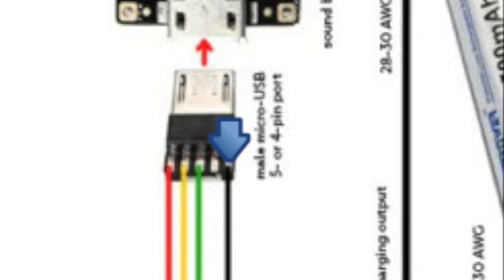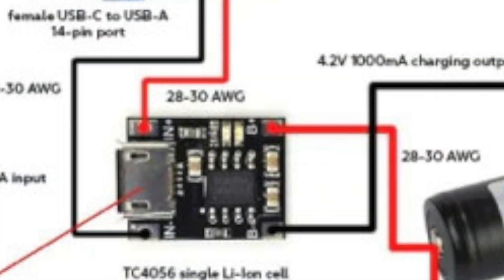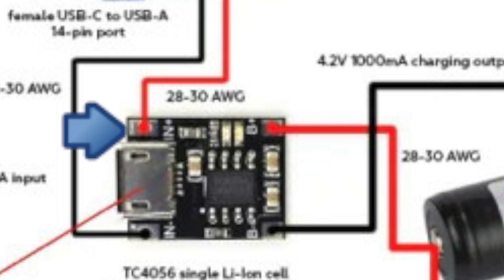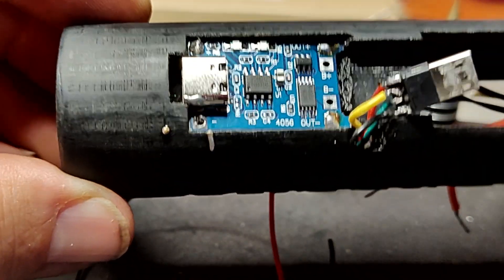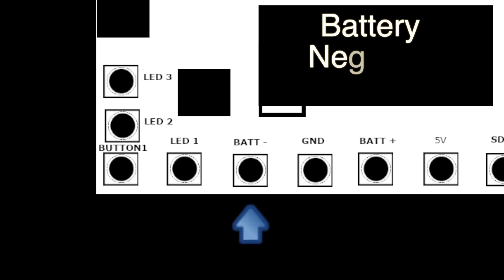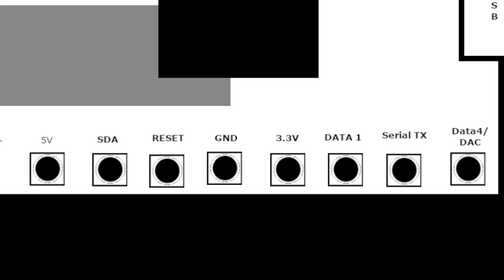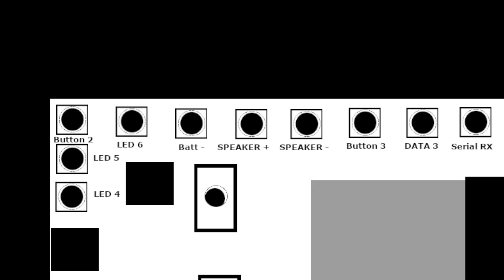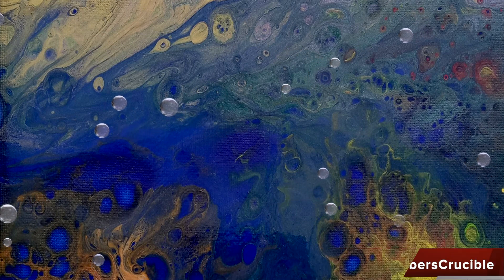ProffieProject Power and Control subsystems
today we are wiring up all of the power components (except for the battery) and the Proffie board itself.  This has been a long road and I am sooo excited to see it all work at the end.

June
by Bobby Richards

Danger Snow
by Dan Henig

Original Music:

Sabers Crucible
by Nick_Nitro01